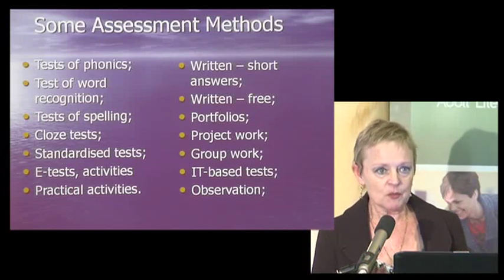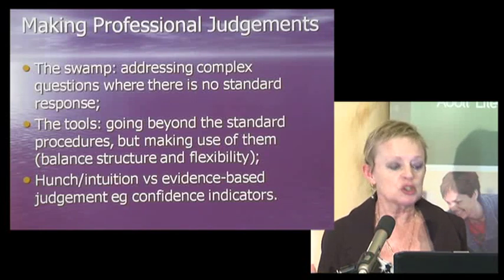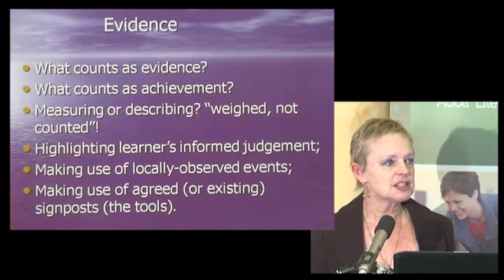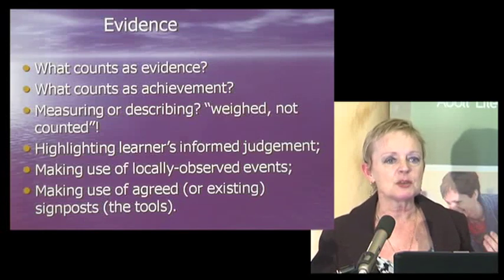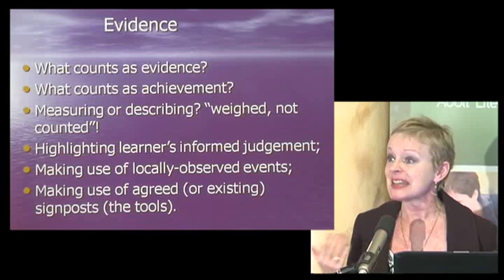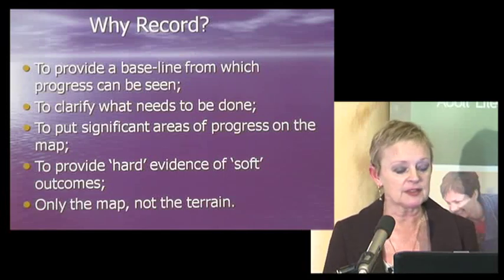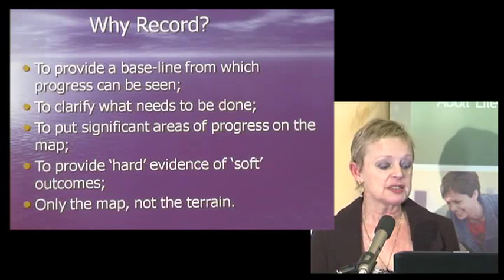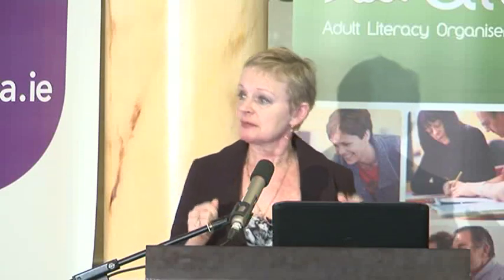Fri 11:30AM McSkeane